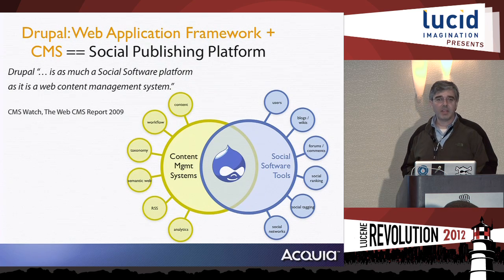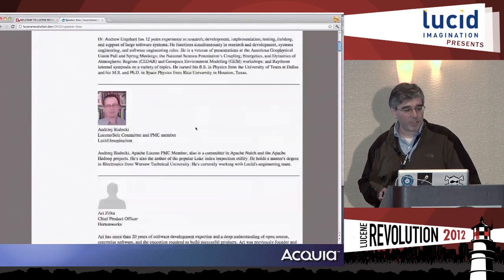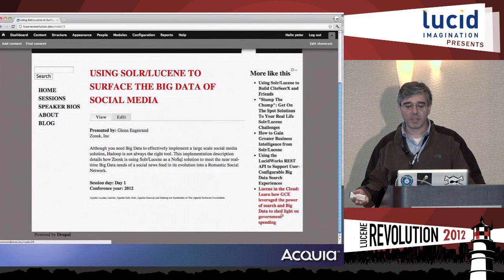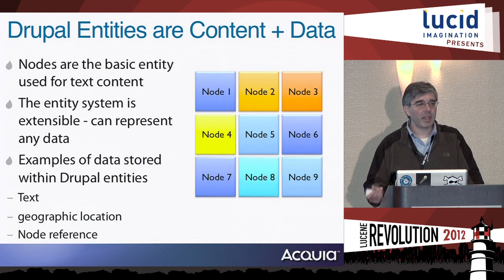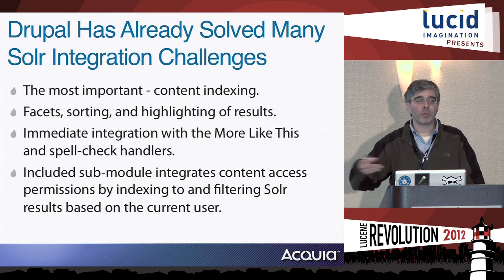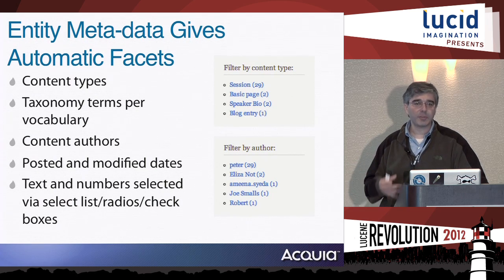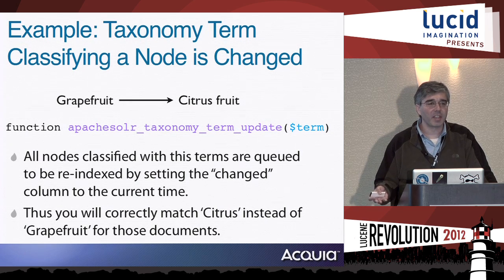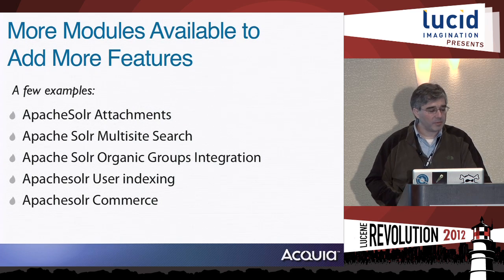Things Made Easy: One Click CMS Integration with Solr & Drupal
If you have a new web project or and existing Drupal site, the combination of Drupal and Apache Solr is both powerful and easy to set up thanks to the existing integration code. The module allows for substantial customization with the administrative UI. Drupal facilitates further customizations of the UI, indexing, and bosting because of the open architecture that provides multiple opportunities for custom code to alter the behavior. A couple code snippets will be followed by a review of other contributed Drupal modules that further enhance the search capability.

Presented by Peter Wolanin, Acquia, Inc

Finally, this session will showcase some example of Drupal sites using Solr including Acquia's own sites and Drupal sites including many well-known Enterprise and government sites.